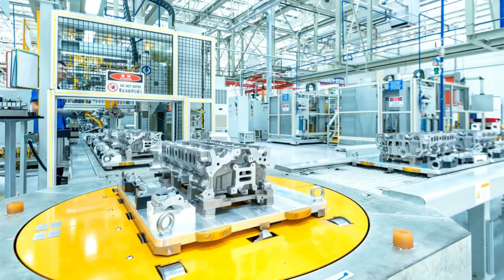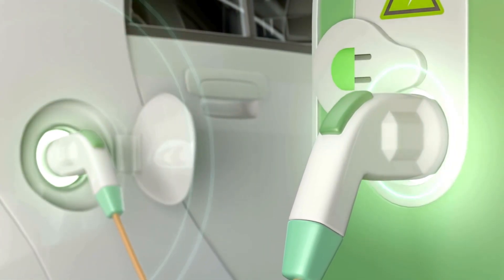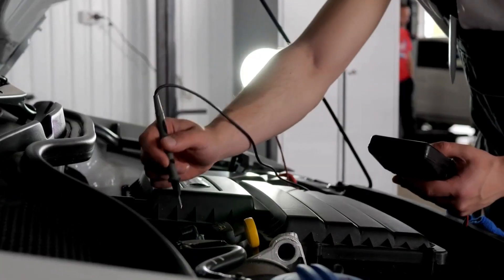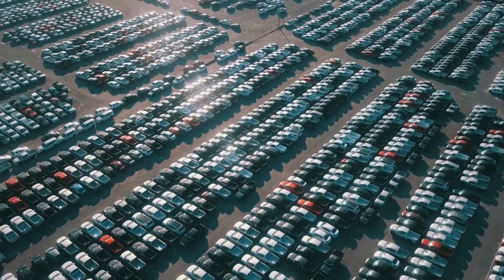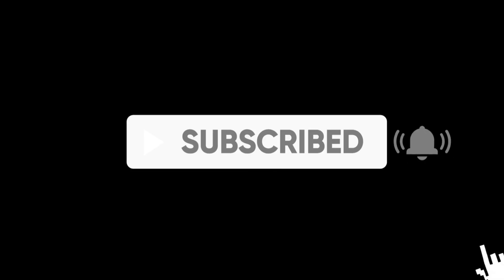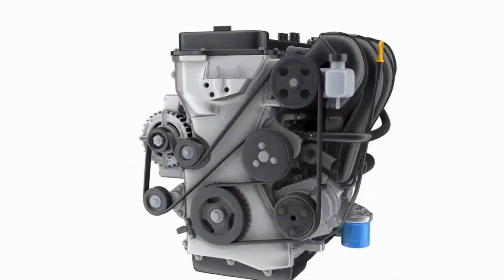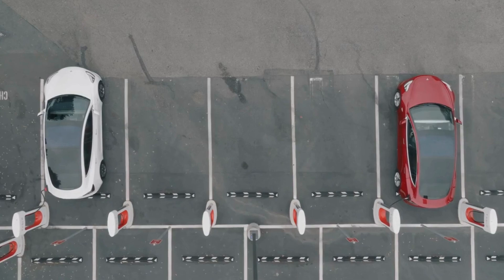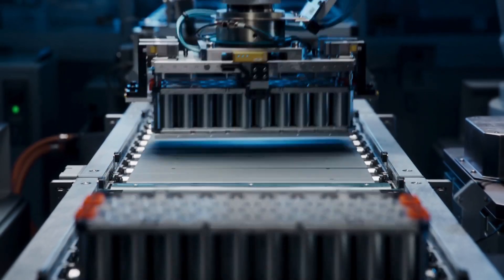OFFICIAL! Elon Musk Announces New Battery for 2026 Tesla Model 2 Prototype. What's SHOCKING Inside?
OFFICIAL! Elon Musk Announces New Battery for 2026 Tesla Model 2 Prototype. What's SHOCKING Inside? The conversation about electric cars often starts with range and ends with price, but the real friction is elsewhere. It is the fear of a battery fire after a crash, the insurance bill that climbs at every renewal, the minutes lost at a charger, and the uneasy question of where a worn-out pack will go.

OFFICIAL! Elon Musk Announces New Battery for 2026 Tesla Model 2 Prototype. What's SHOCKING Inside? Tesla’s Aluminum-Ion Battery steps into that space with a promise that touches safety, time, money, and materials.
How could Tesla’s Aluminum-Ion Battery improve crash safety, shorten real-world charging time, and lower ownership costs for everyday drivers? Where would an aluminum-based cell fit inside today’s global recycling network, and what would that mean for the end-of-life path of Tesla’s Aluminum-Ion Battery? What clear signals would show that Tesla’s Aluminum-Ion Battery has moved from promising leaks to measurable gains people can feel in daily use?

OFFICIAL! Elon Musk Announces New Battery for 2026 Tesla Model 2 Prototype. What's SHOCKING Inside? You are watching West Tech, the channel that cuts through Tesla’s hype and delivers straight analysis backed by numbers, not fan talk. If you want the latest Tesla updates without the fluff, this is your place. Let us get into it.